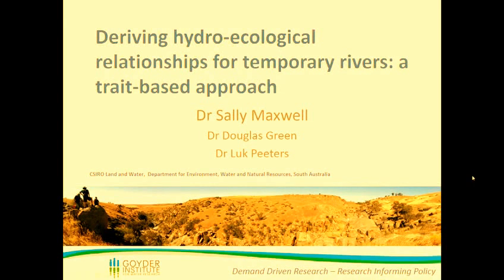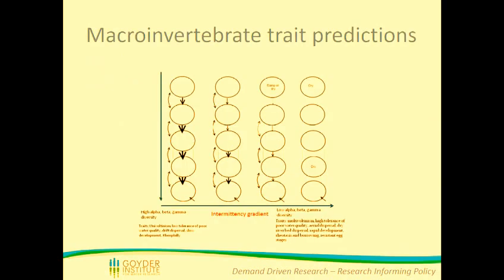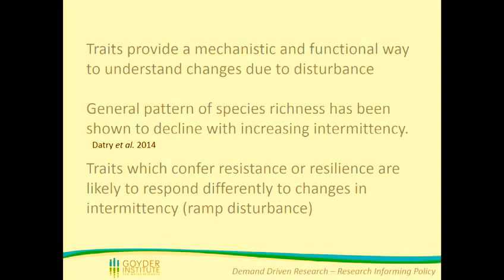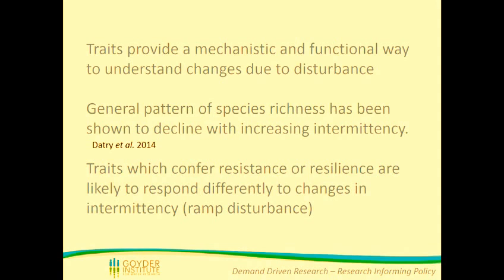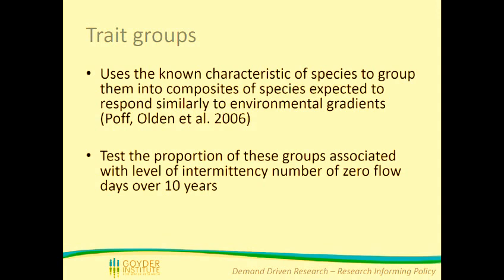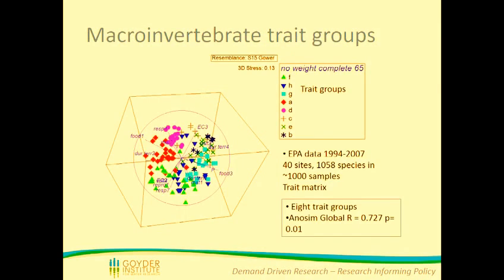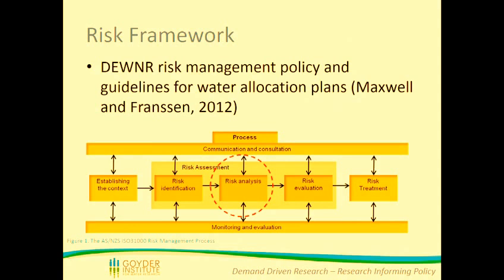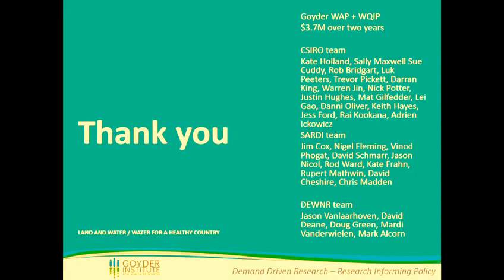Deriving hydro-ecological relationships for temporary rivers: a trait-based approach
Day 3 Session 7 1216 Sally Maxwell
15 April 2016 - The Braggs Theatre